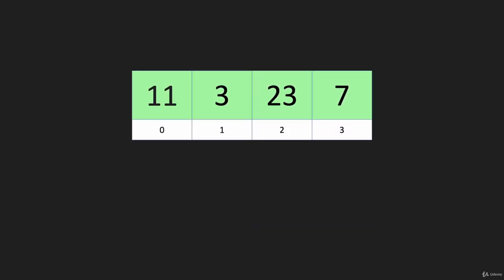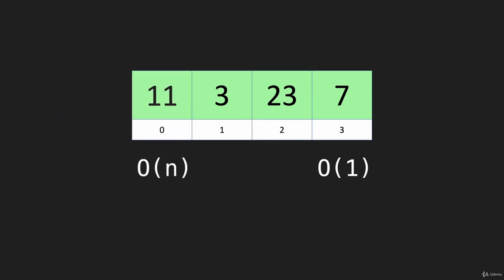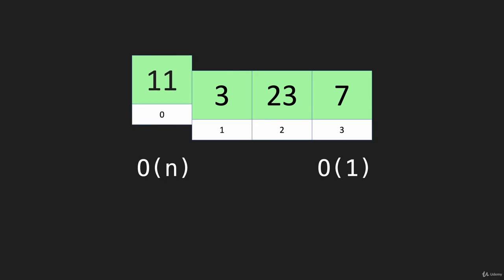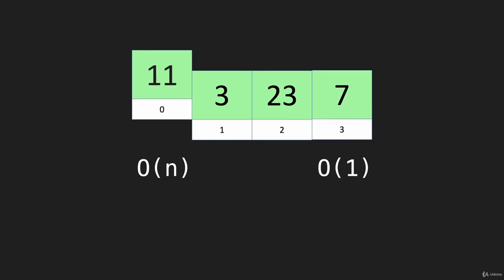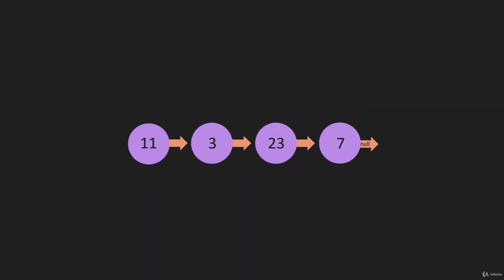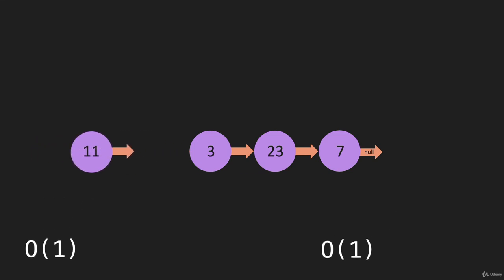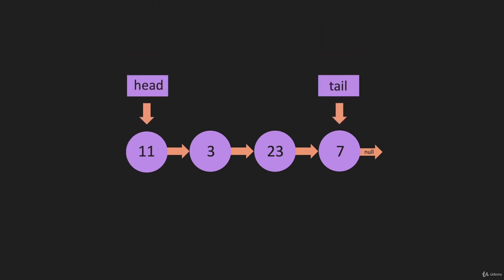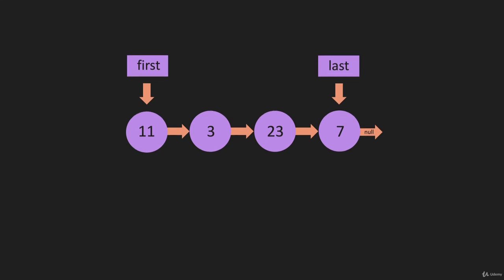5 Queue Intro Data Structure Stack & Queues JavaScript